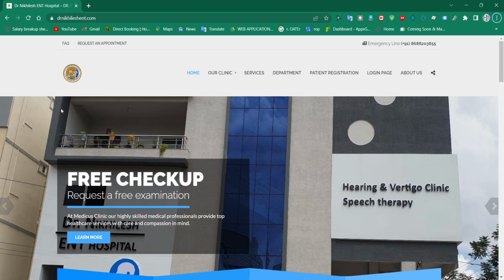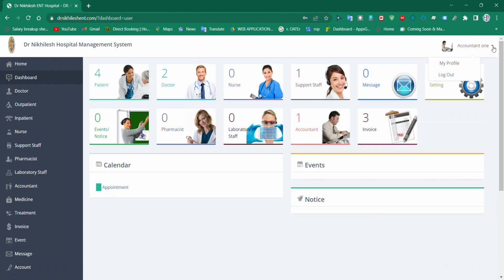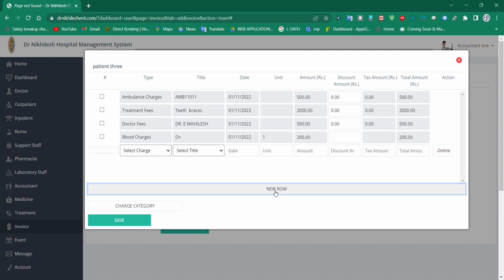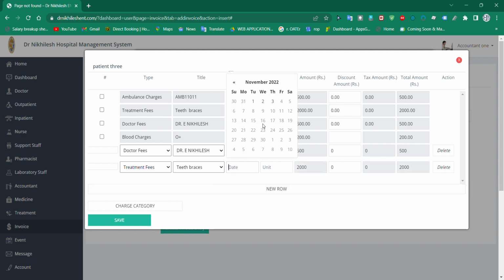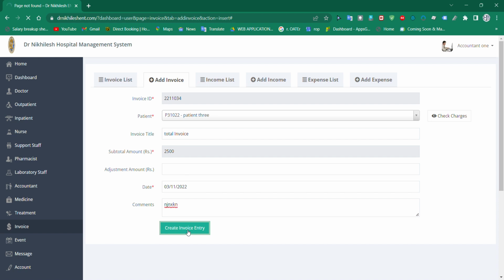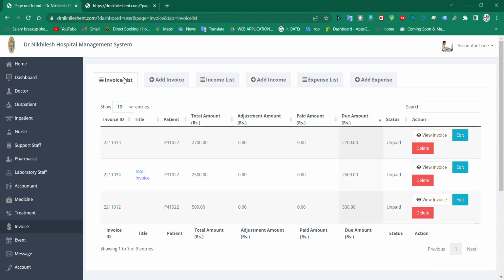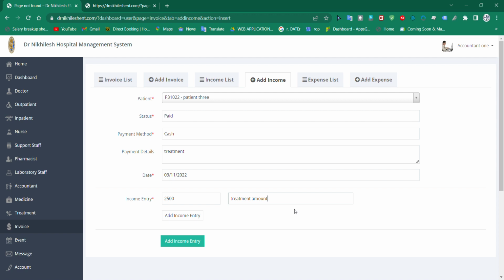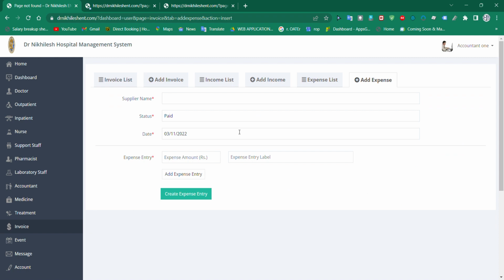Hospital management System( Accounting)